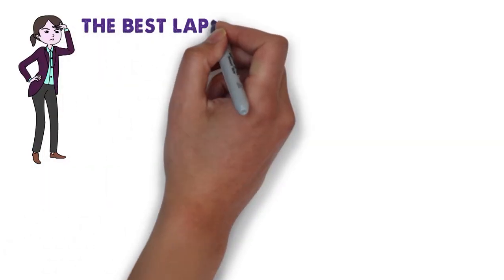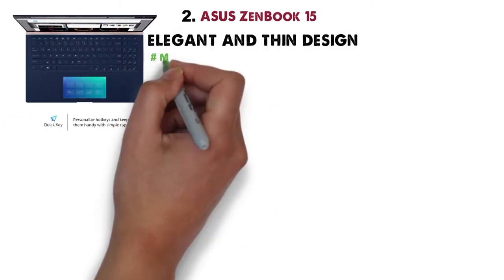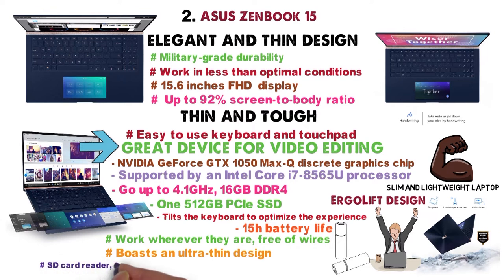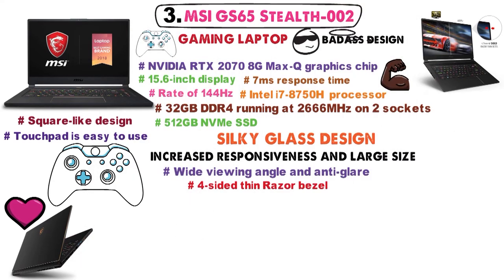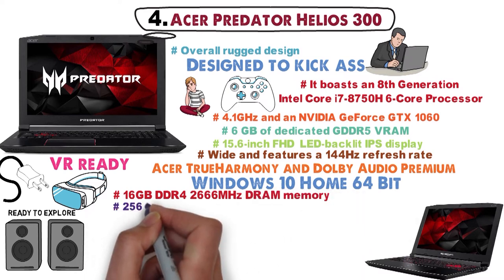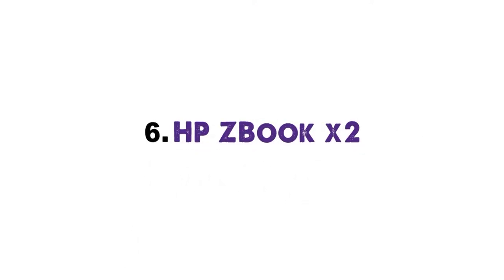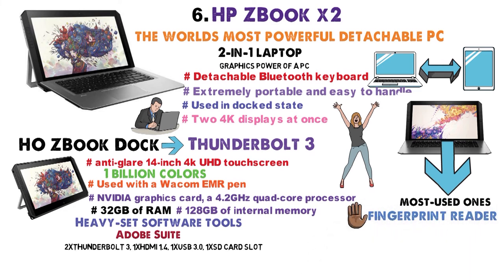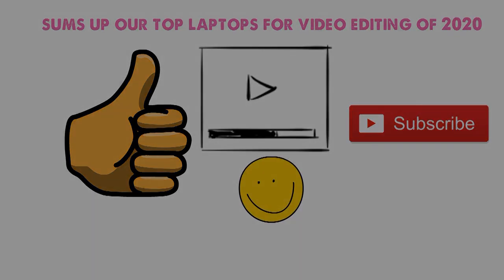✅ TOP 5: Best Laptop For Video Editing 2020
Best Laptop For Video Editing 2020 is

1. MacBook Pro 15 With Touch Bar ✅
✓US Prices
✓UK Prices
✓CA Prices

2. ASUS ZenBook 15 ✅
✓US Prices
✓UK Prices
✓CA Prices

3. MSI GS65 Stealth-002 ✅
✓US Prices
✓UK Prices - N/A
✓CA Prices

4. Acer Predator Helios 300 ✅
✓US Prices
✓UK Prices
✓CA Prices

5. HP ZBook x2 ✅
✓US Prices
✓UK Prices
✓CA Prices